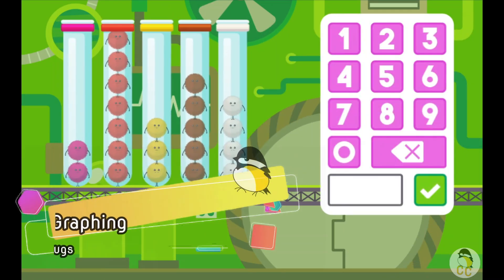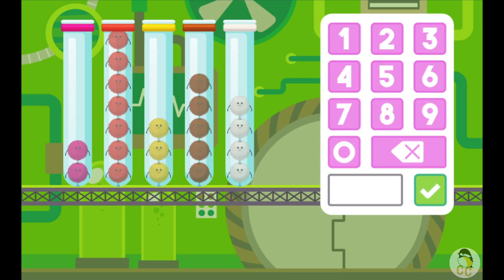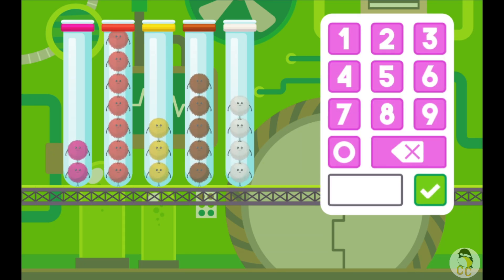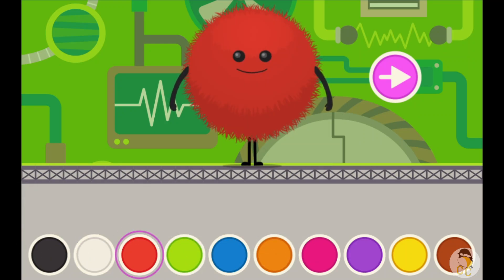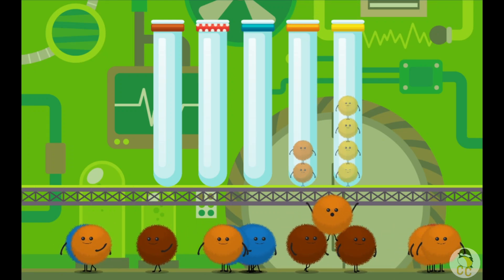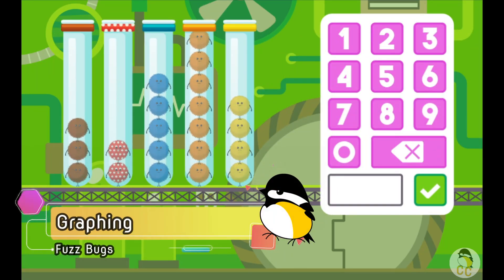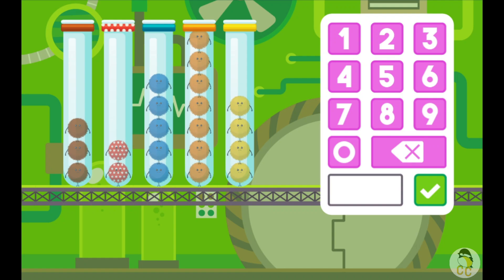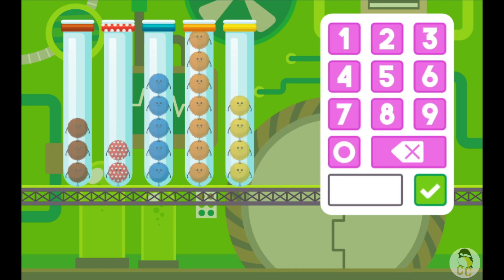ABCya: Fuzz Bugs Graphing | Can you make a graph with cute fuzz bugs?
Have fun creating and interpreting a graph of fuzz bugs! Fuzz Bugs Graphing from ABCya.com is a fun numbers game made for kids from Grade 1 to Grade 2. See the solutions to interpret 2 different bar graphs. This video showcases the full game walkthrough of Fuzz Bugs Graphing.

From ABCya.com:
“Get ready to play Fuzz Bugs Graphing! Sort the Fuzz Bugs to make a bar graph. Answer questions using the graph you made. When you get all the answers right, you can colour your own Fuzz Bug! What will your Fuzz Bug look like?”

Timestamps:
00:00 Intro
00:12 Sort by Colour
00:51 Graphing
01:45 Make a Fuzz Bug
02:01 Sort by Colour
02:34 Graphing
03:28 Outro

Fuzz Bugs Graphing | ABCya.com |
Presented By Cuddly Chickadee Gaming Channel | Gameplay By Cuddly Chickadee Gaming Channel

Online Game | Online Game for Children | Online Game for Kids |
Numbers Game | Numbers Game for Children | Numbers Game for Kids |
Graphing Game | Graphing Game for Children | Graphing Game for Kids |
Children’s Game | Game for Children | Game for Kids | Game | Gaming
Kids’ Game | Kids Game in English | Game in English |
graphing video for kids | graphing video for grade 1-2 | graphing video for grade 1 | graphing video for grade 2 | graphing video for 6 year old | graphing video for 7 year old |
abcya fuzz bugs graphing

Please support the game creator and play these games at your own pace:

Credits - Audio:
Black-capped Chickadee sound effect from Pixabay

Credits - Visual:
Stars Particles Lights Video by Tomislav Jakupec from Pixabay